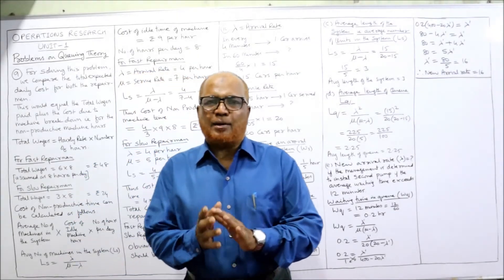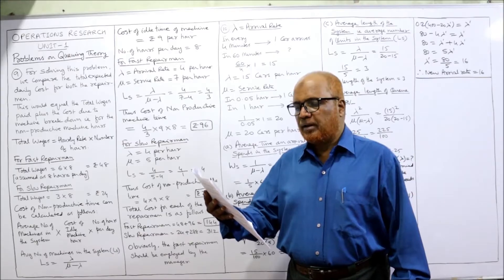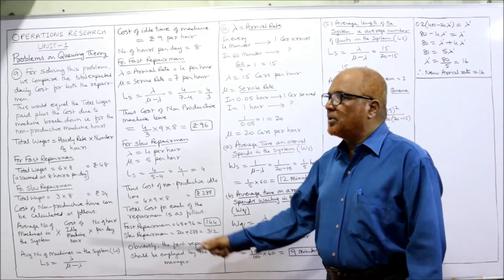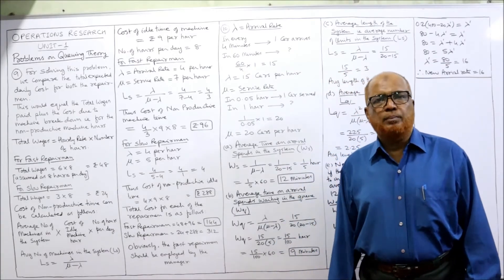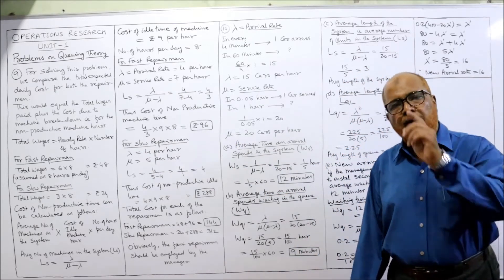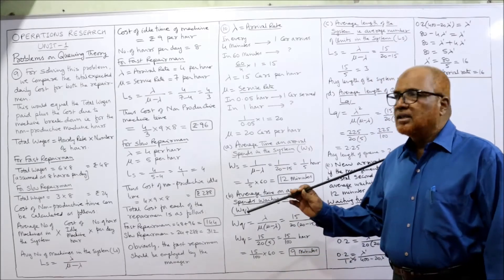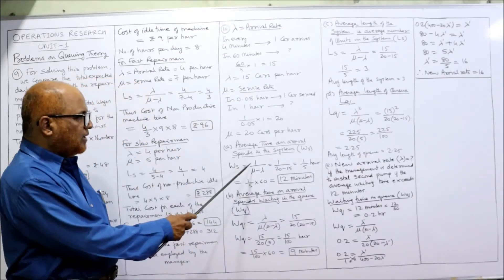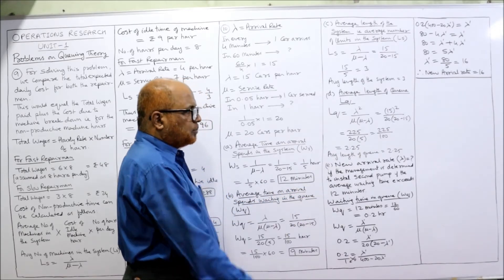Operations Research I Queuing Theory I Problems and Solutions I Part 3 I Hasham Ali Khan I